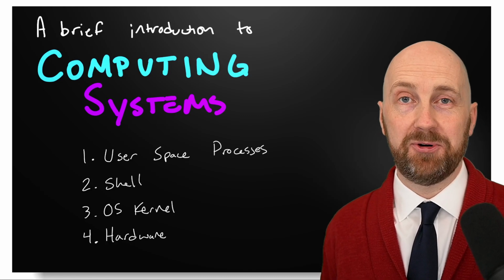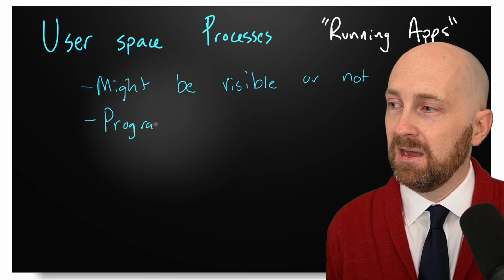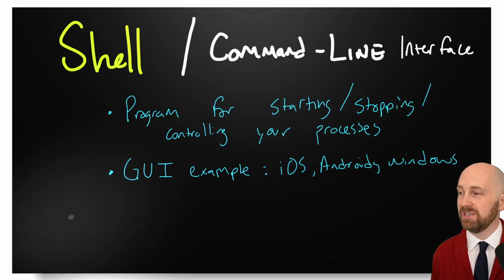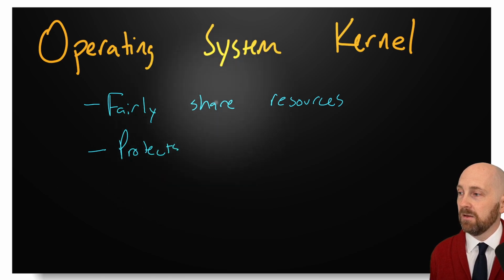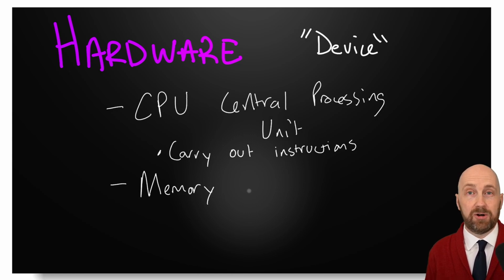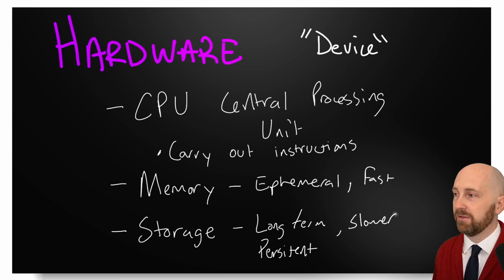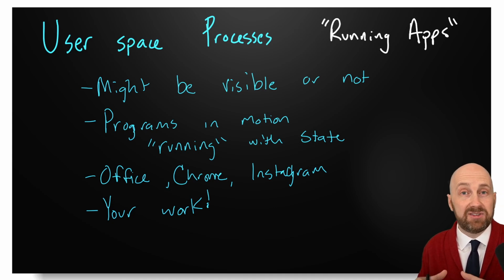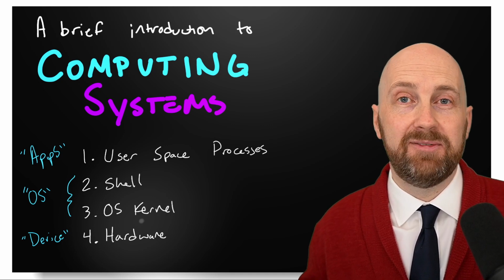Brief Introduction to Computing Systems - User Space Processes, Shells, Kernels, and Hardware - CS1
0:00 Overview
1:45 What is a User Space Process?
3:46 What is a Command-Line Interface Shell?
7:22 What is an Operating System Kernel?
9:24 What is Hardware?
14:06 From Hardware back up to User Space Processes